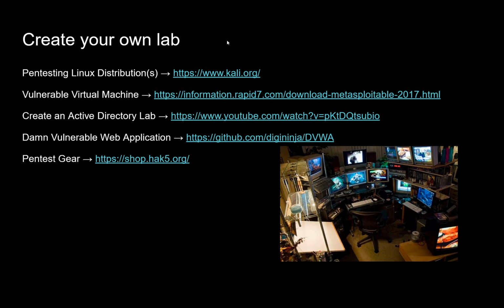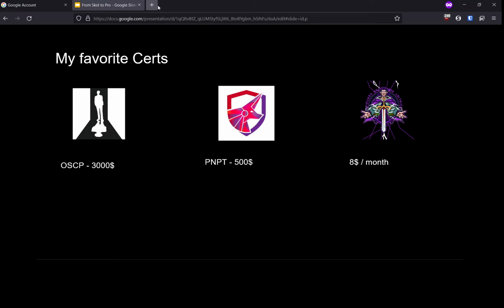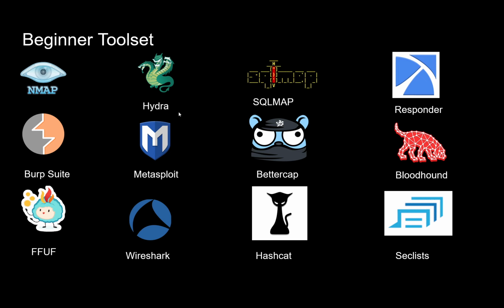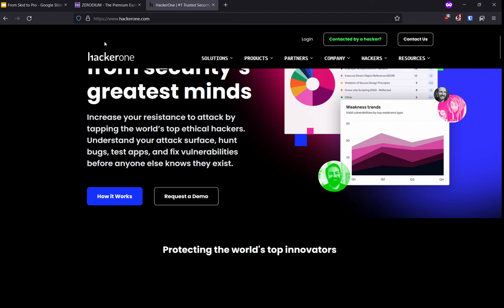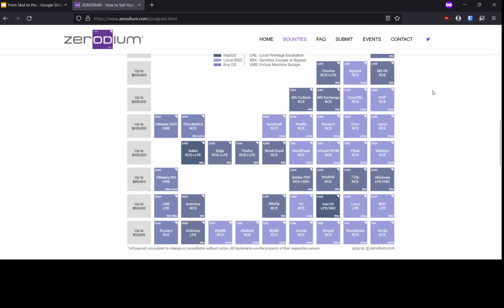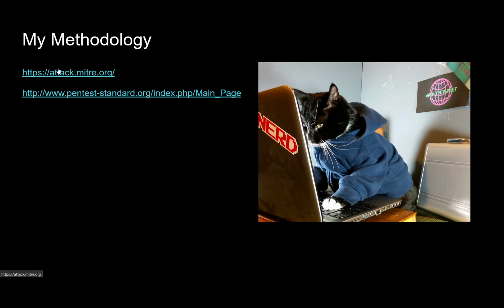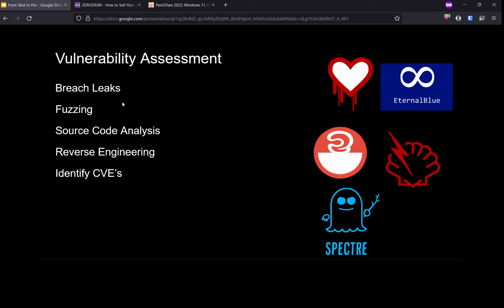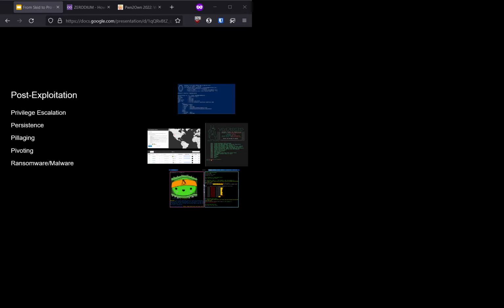Club Meeting 9/13/2022: Skid to Pro